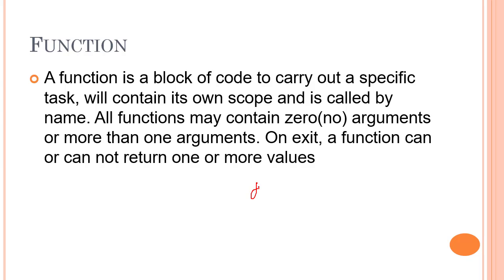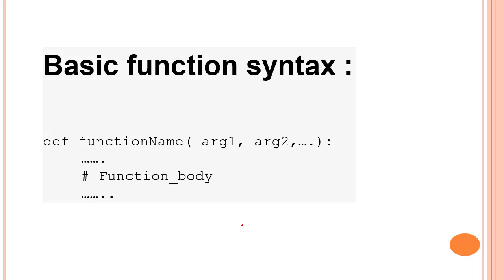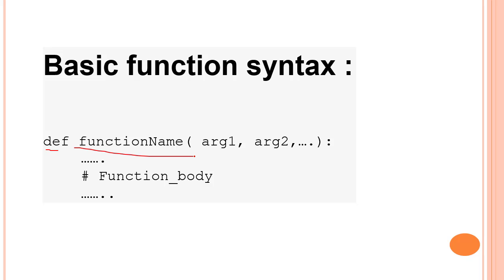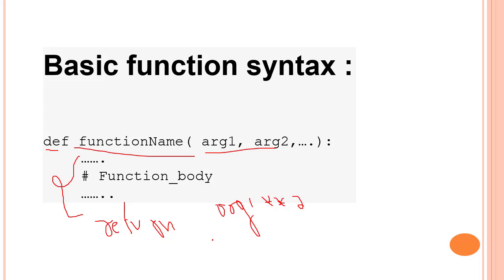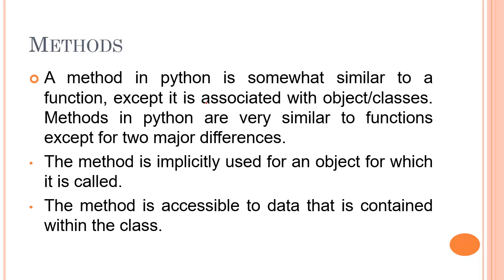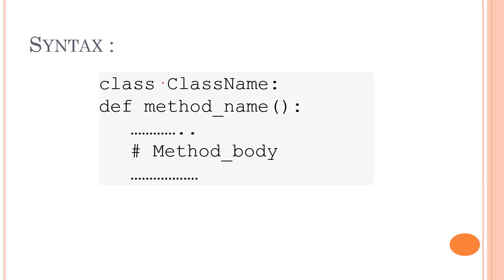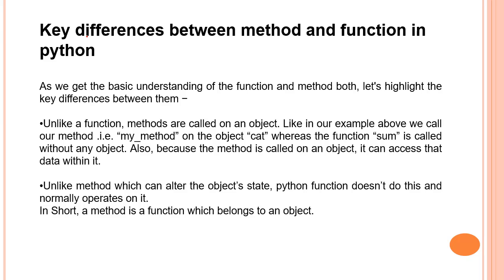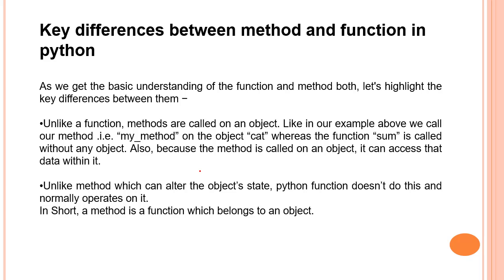#69 - Functions V/s Methods | Python Programming | Learn Methods | Coding